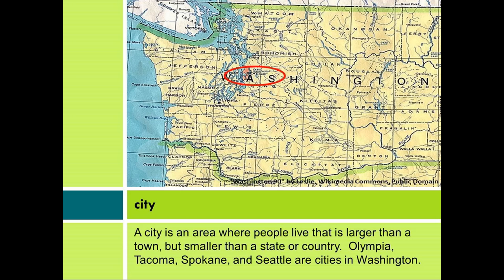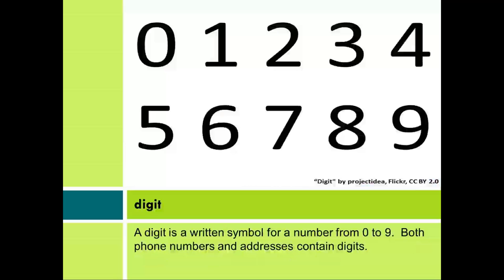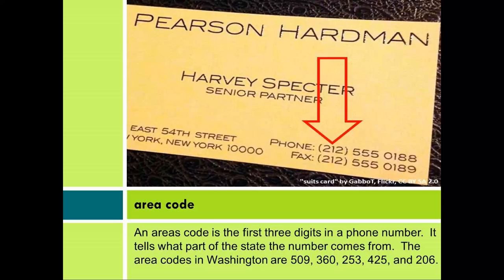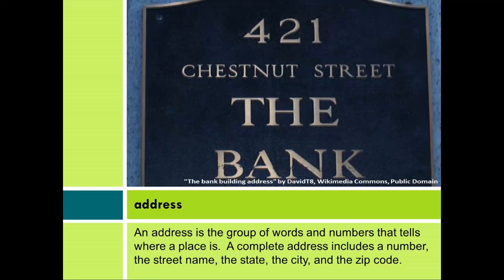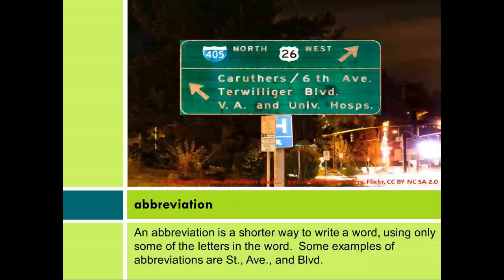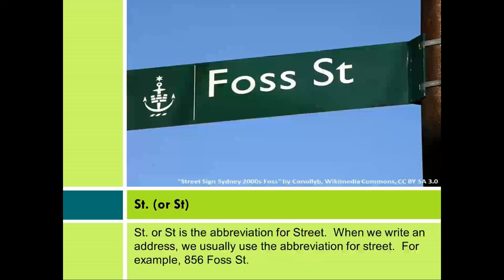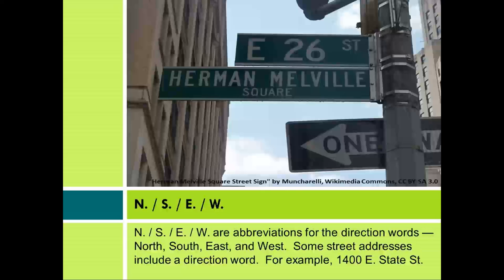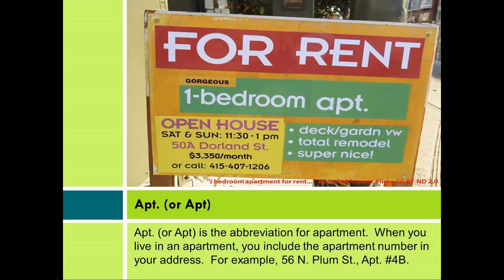KEEP 480 Navigating Your Community: What's the Address?